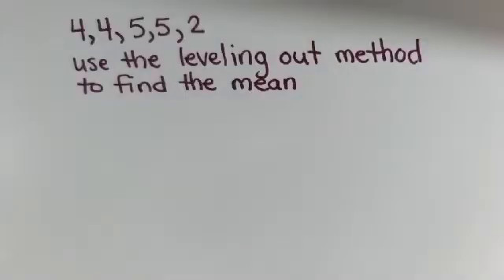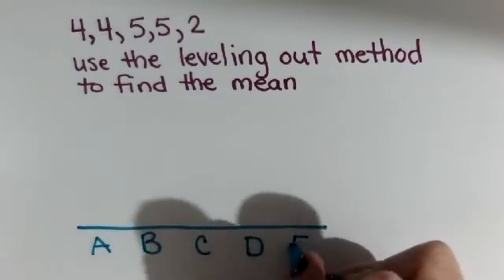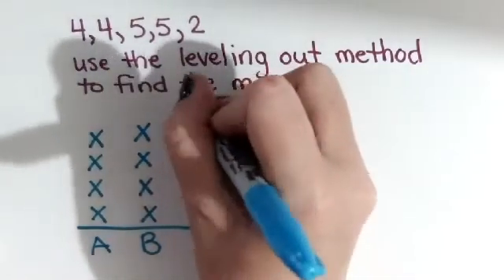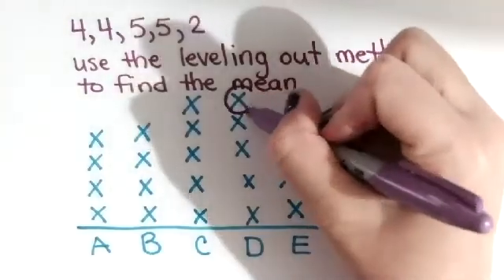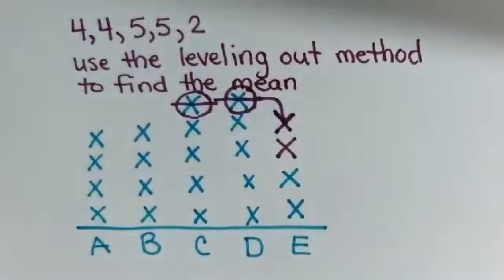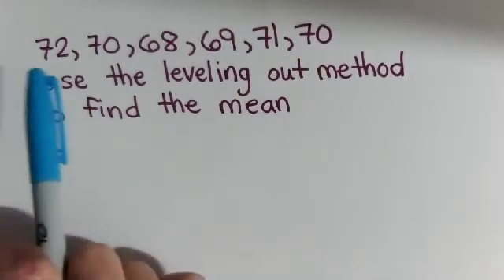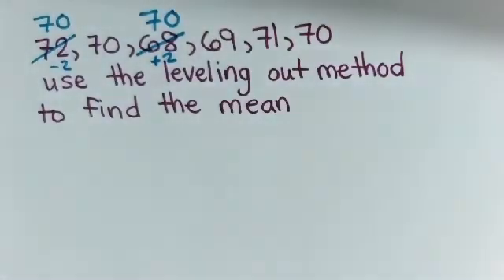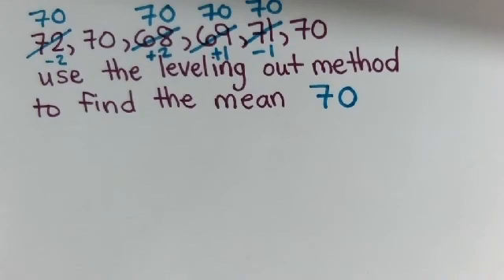Leveling out method to find mean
Math 2118 leveling out method to find mean.